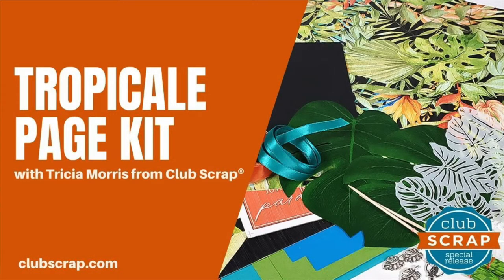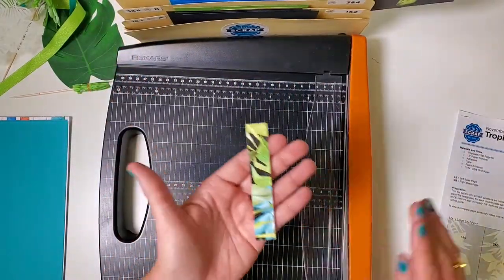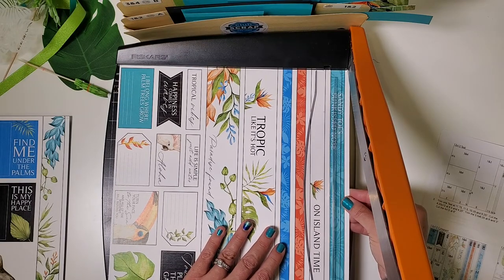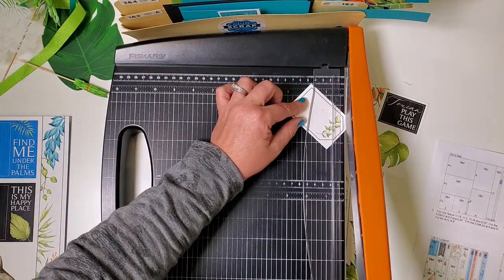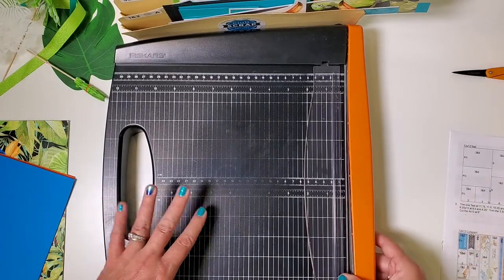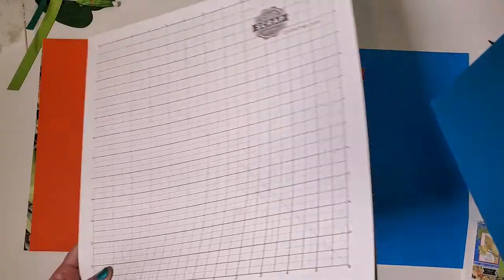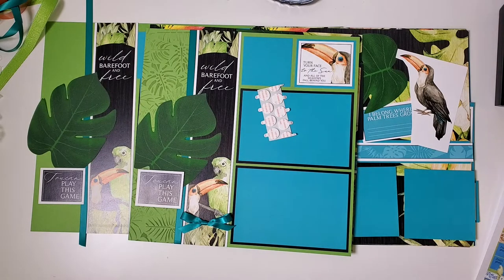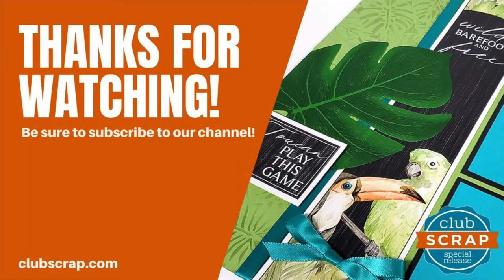Tropicale Page Kit Workshop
Come along with Club Scrap's Tricia Morris to make eight beautiful 12x12 pages with the Tropicale collection!

Purchase the Tropicale Page Kit, while supplies last